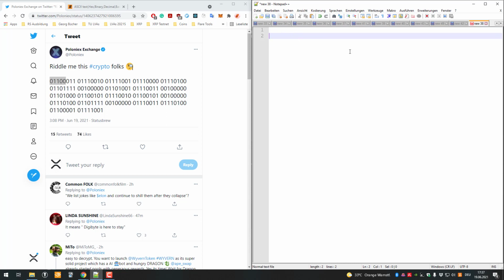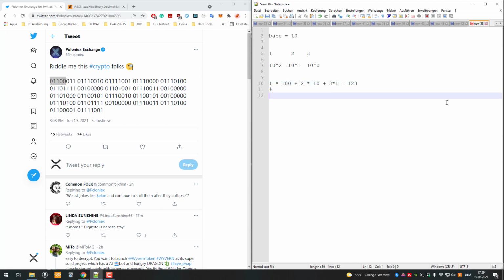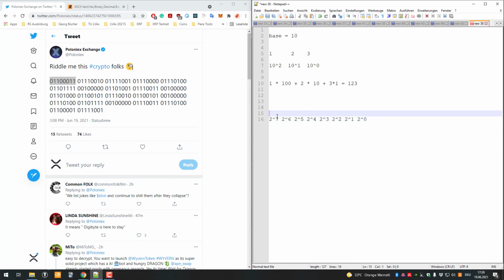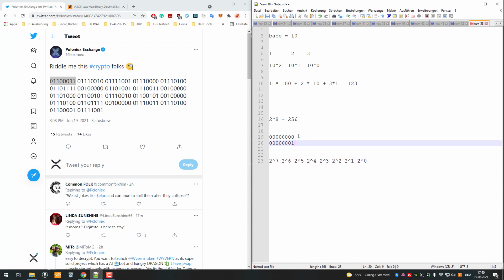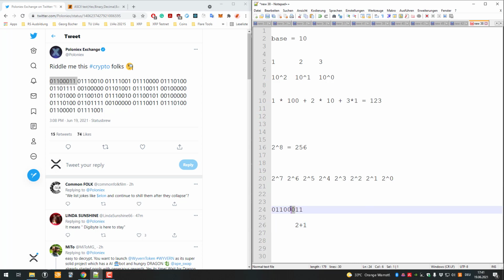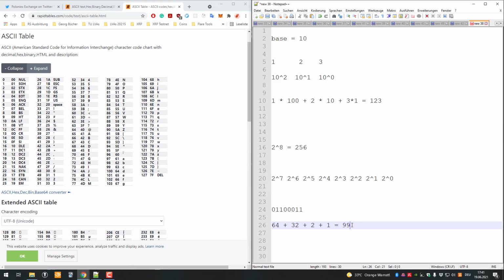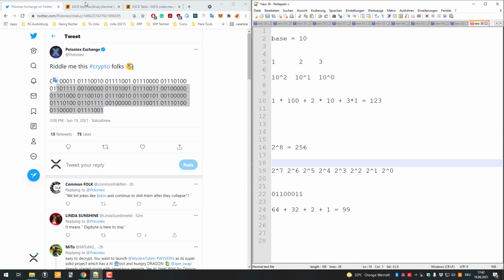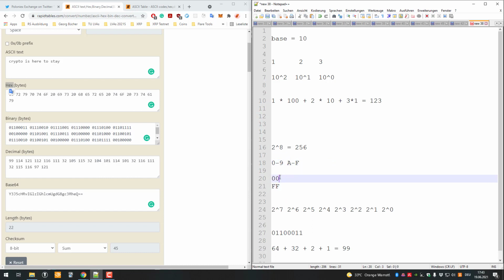Understanding binary and ASCII code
XRP: rDevi1Yydsx4htxXgRG42yG3JWBsXgw5Rj